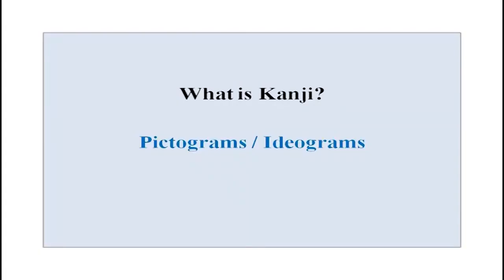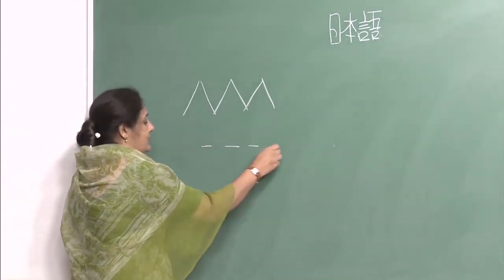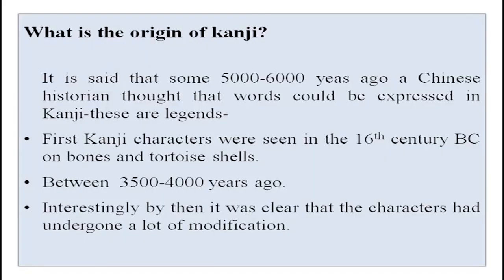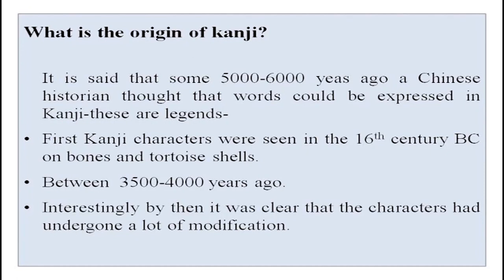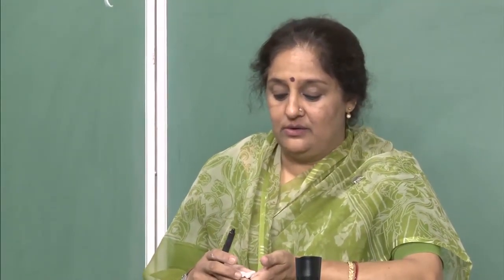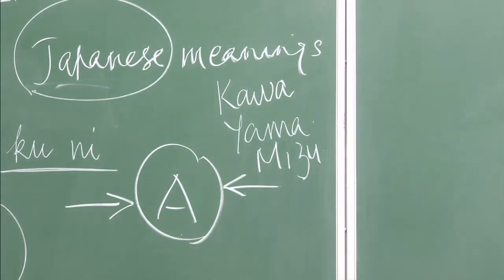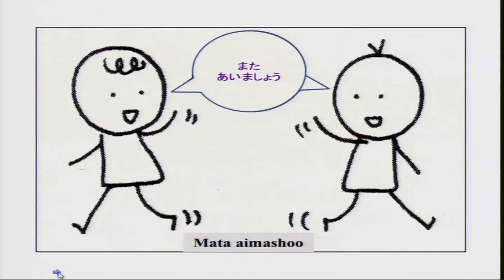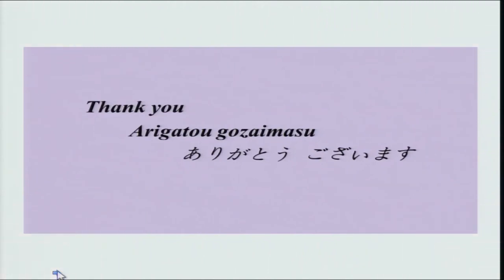Kanji I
Course Name: Introduction to Japanese Language and Culture
Subject: Performing Arts
Target User: UG/PG